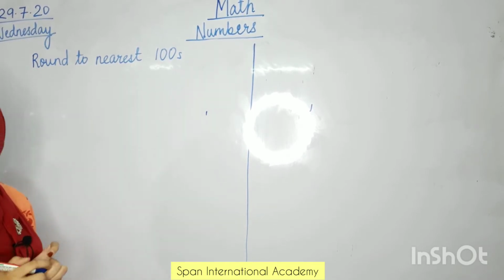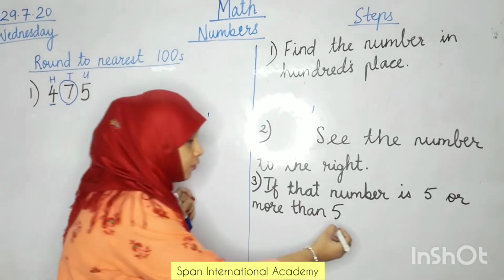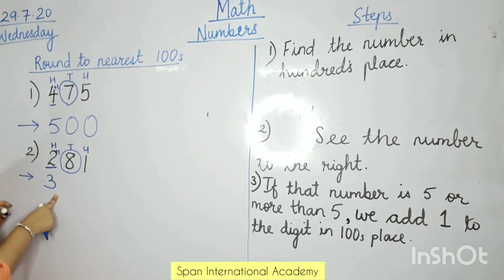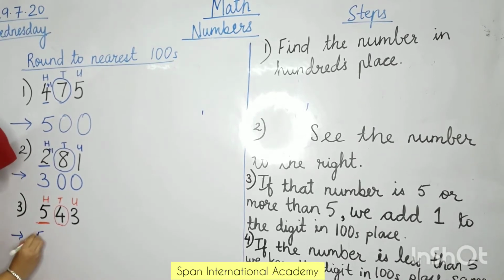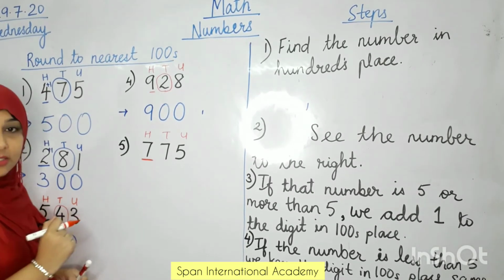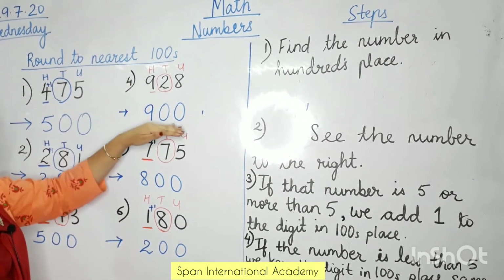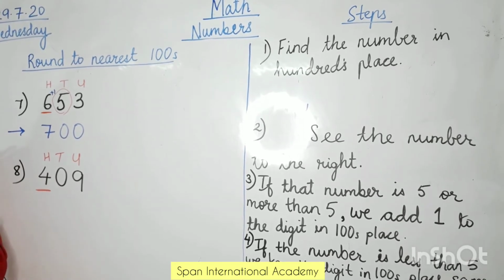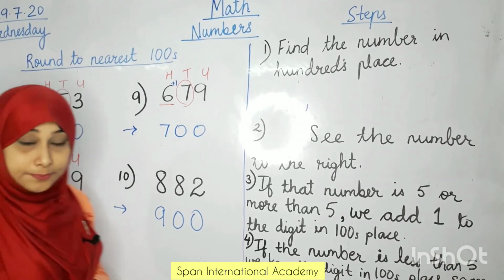Grade 2 - Math - 29 July 2020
Numbers - Rounding To Nearest Hundred